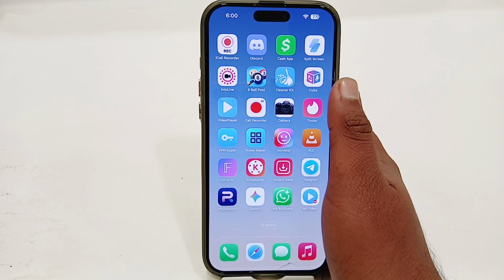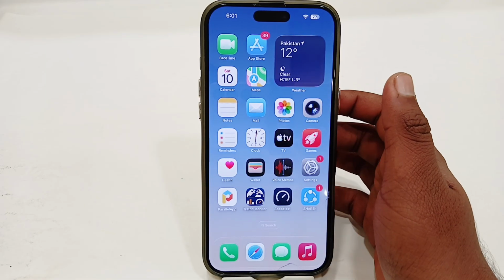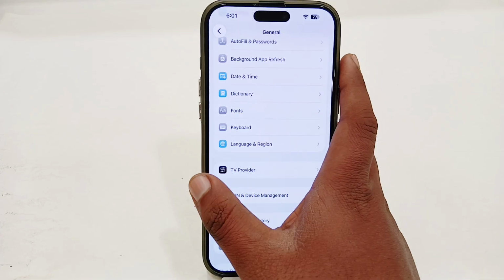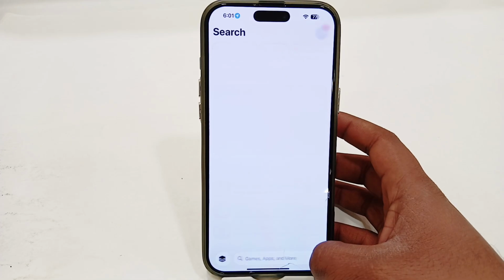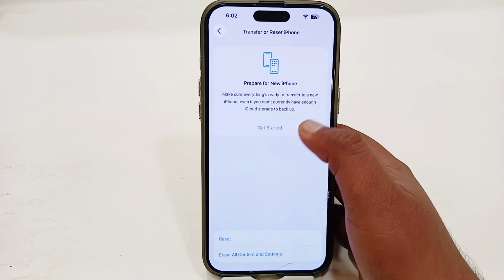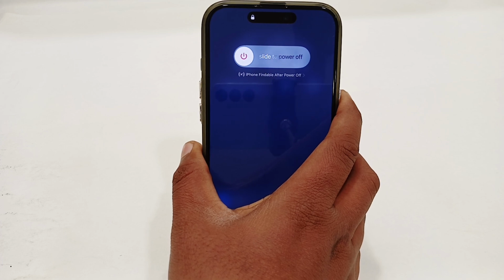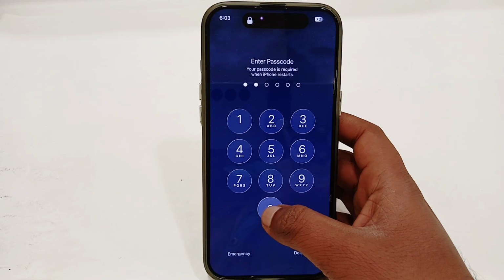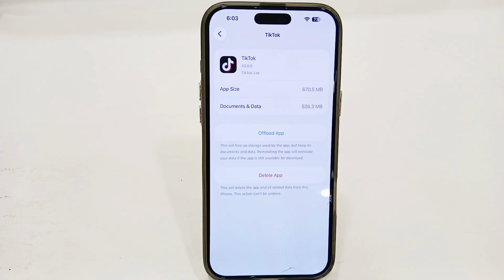How to Fix TikTok Not Opening on iPhone & Android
Is your TikTok app crashing on startup, stuck on the logo, or refusing to open on your iPhone 17 or Android 16? In late January 2026, a major power outage at a U.S. data center caused a "cascading systems failure" for the new TikTok USDS Joint Venture, leaving millions of users unable to launch the app. This updated tutorial covers the "Offload and Reinstall" fix for iOS 26.2, the "Android System WebView" update, and how to verify if your account is part of the ongoing January 2026 server stabilization.

In this video, we cover:

The January 2026 Outage Status: Why the app is currently crashing or stuck on the splash screen for U.S. users due to the TikTok USDS data center migration and power failure.

The iPhone "Offload" Trick: How to go to Settings  General  iPhone Storage  TikTok and tap "Offload App" to clear the 2026 cache without deleting your drafts.

The Android "WebView" Fix: Why an outdated Android System WebView or Google Play Services can prevent TikTok from launching on Android 16 and how to update it in the Play Store.

Force Restart Sequence: The specific 2026 button combo (Volume Up, Volume Down, then hold Side Button for 15 seconds) to clear the Secure Enclave and unfreeze the app launcher.

Disabling VPN & Private Relay: Why the new 2026 iCloud Private Relay 2.0 can cause a "Handshake Timeout" that prevents TikTok from opening on the first try.

The "Clean Slate" Reinstall: Why deleting the app and downloading the latest January 27, 2026 patch is the most reliable way to fix persistent startup crashes.